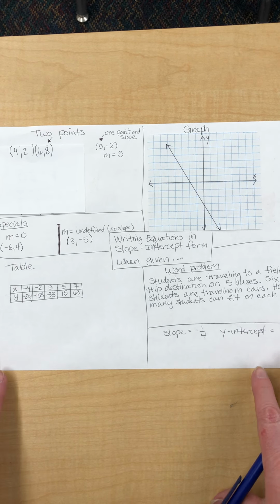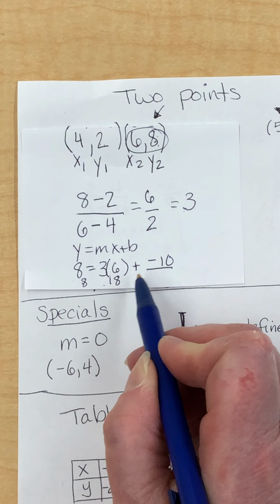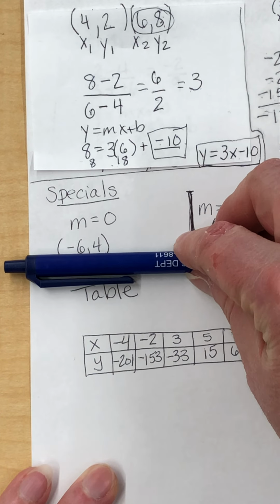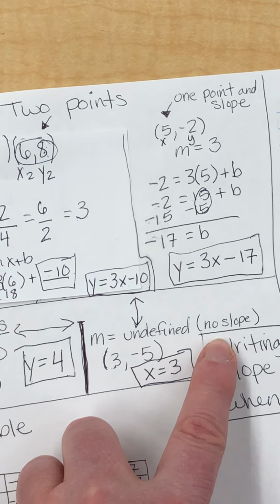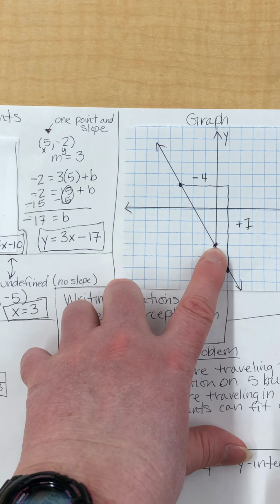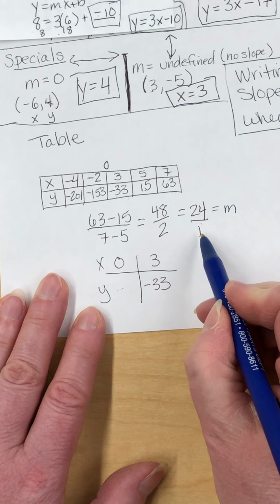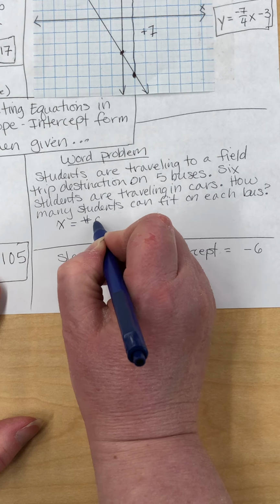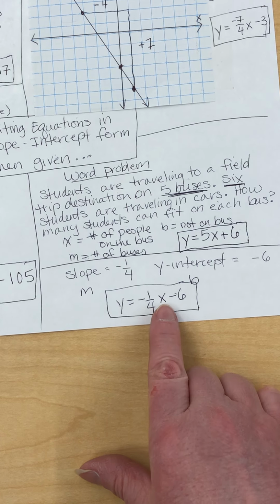Writing Equations in Slope Intercept Form